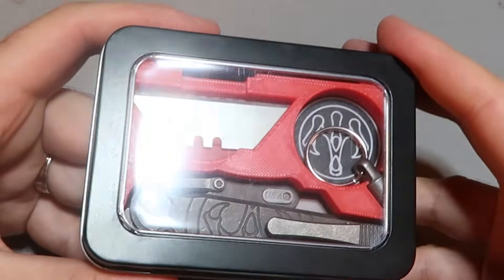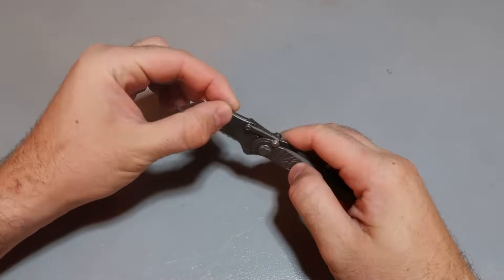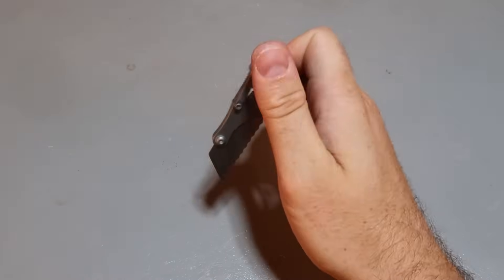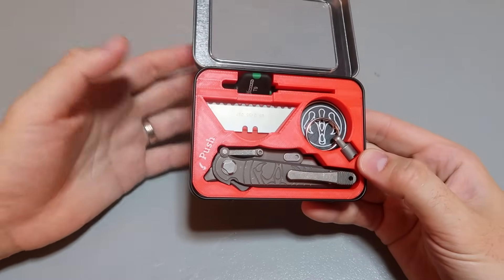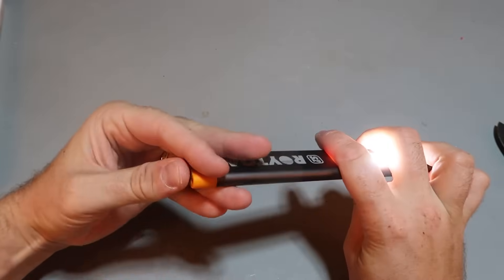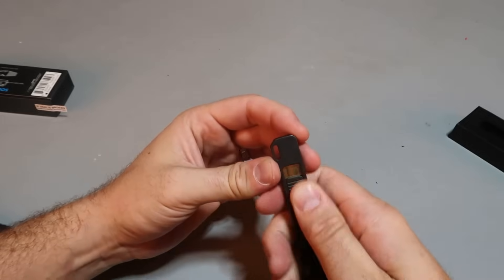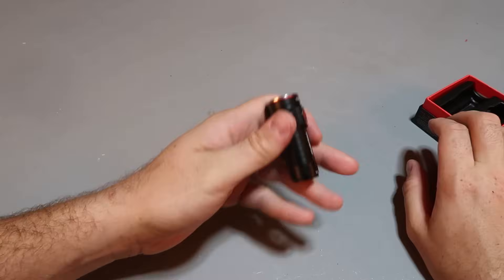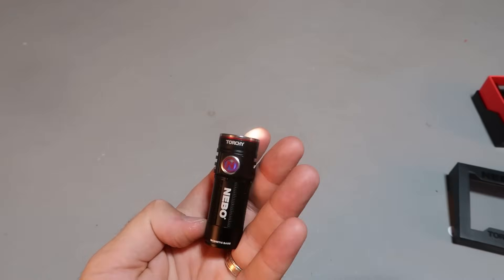5 Everyday Carry Gadgets on the Next Level